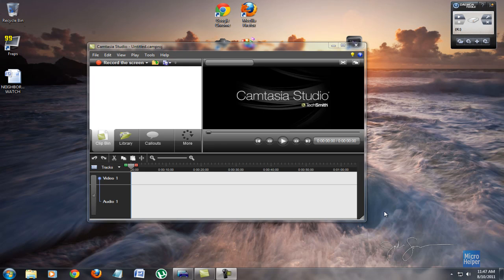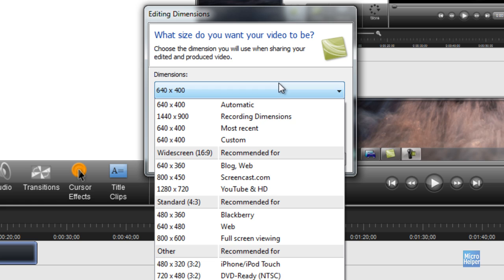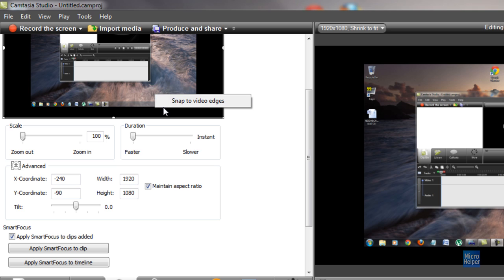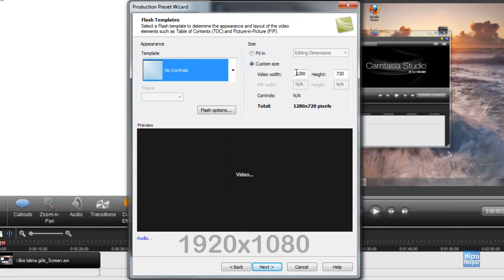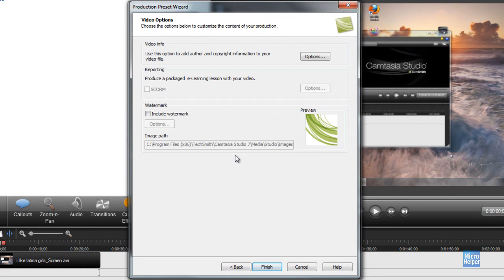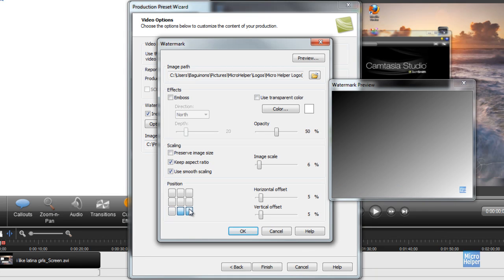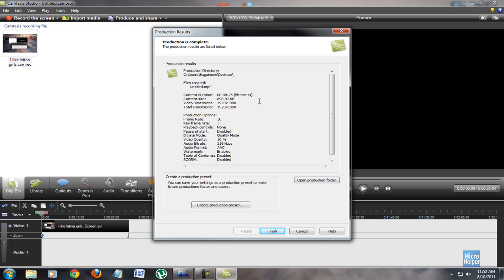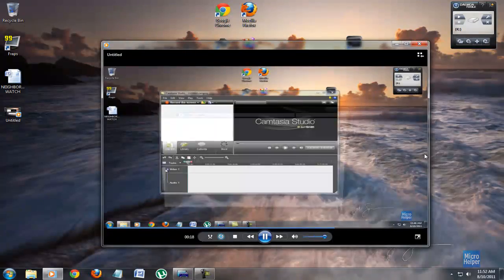How to Render in High Definition with Camtasia Studio 7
No plugins will be used, or downloads will not be used.
All we are using is the program itself with it's pre-installed plugins.

-AB